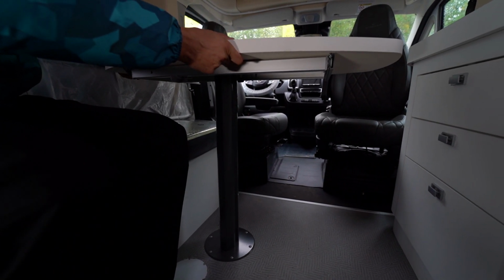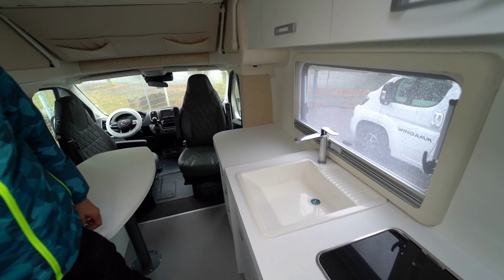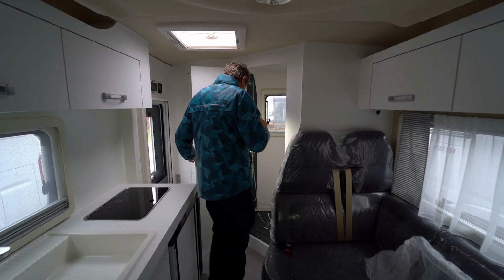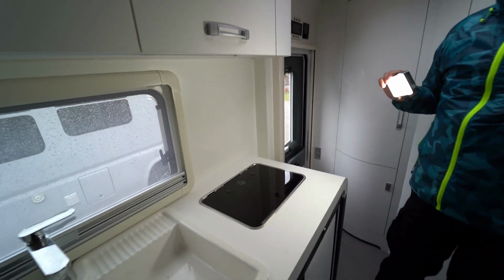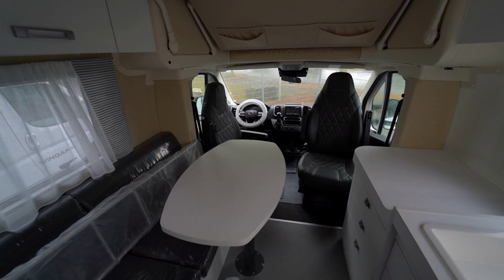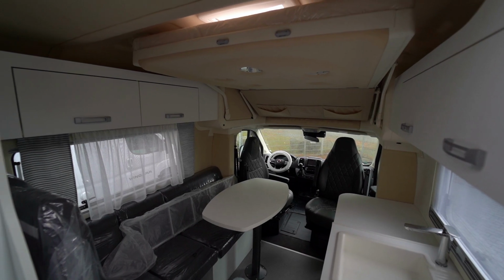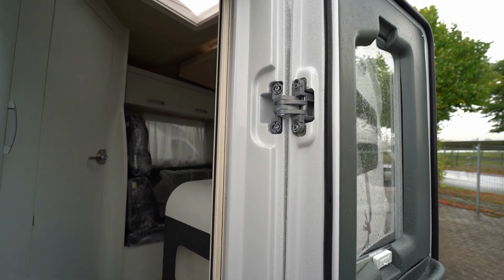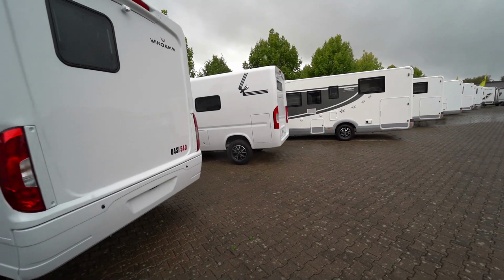Small Camper - Big Space (and Luxury) Wingamm Oasi 540 2023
new Camper & Caravans 2023